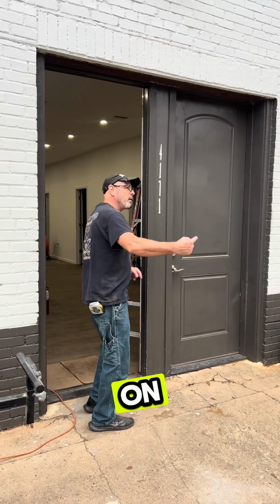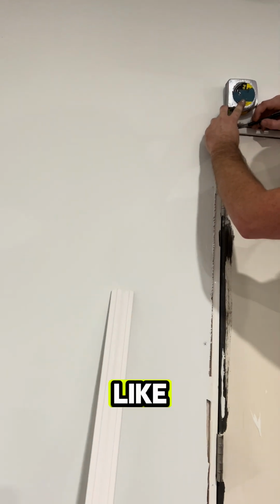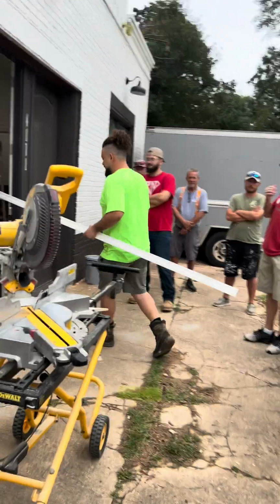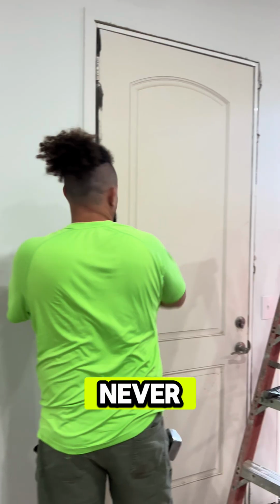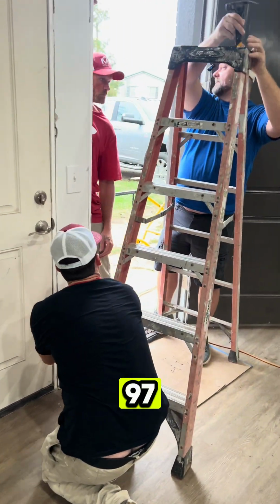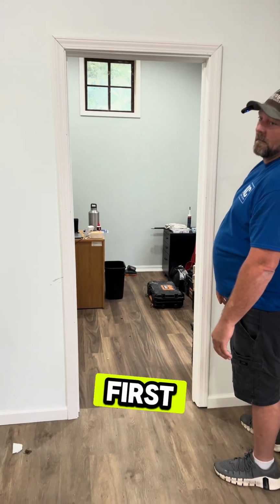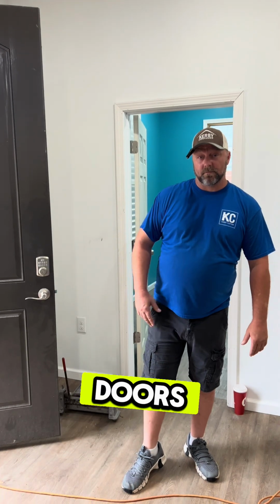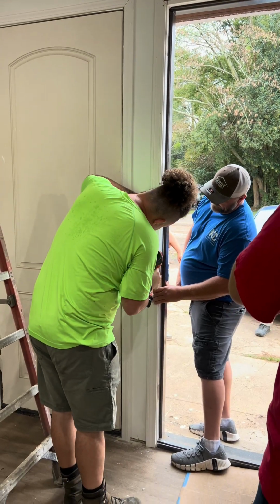Door Trim Installation Made Easy!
Learn how to install door trim like a pro with this easy-to-follow tutorial! Installing door trim can be a daunting task, but with the right techniques and tools, it can be a breeze. In this video, we'll show you a step-by-step guide on how to install door trim quickly and efficiently. From measuring and cutting to assembling and finishing, we've got you covered. Whether you're a DIY enthusiast or a seasoned contractor, this video is perfect for anyone looking to upgrade their door trim game. So, if you're ready to take your door trim installation skills to the next level, watch until the end and get ready to be amazed at how easy it can be!